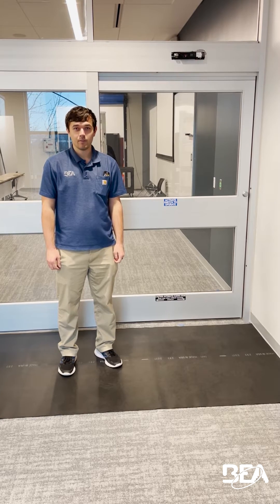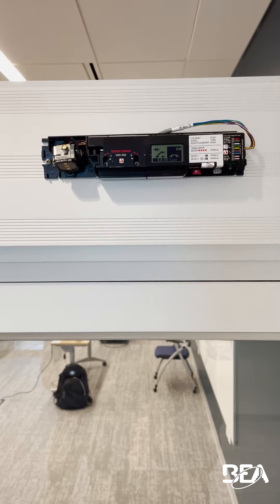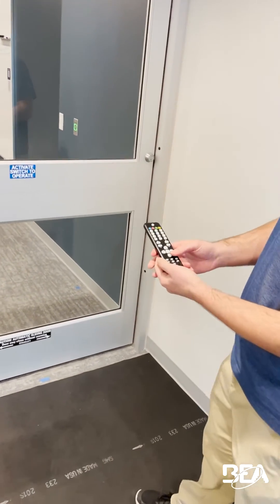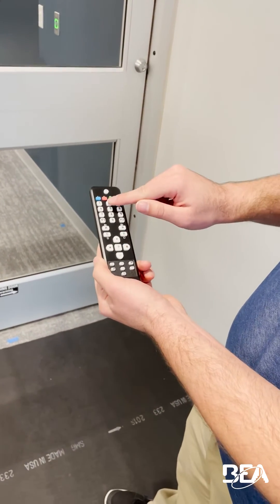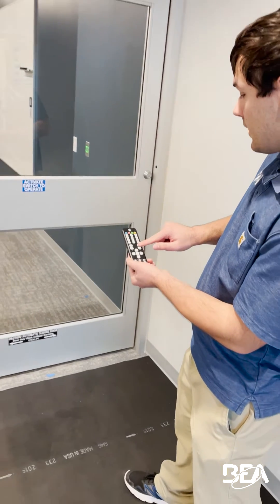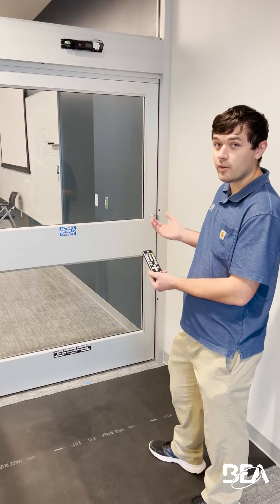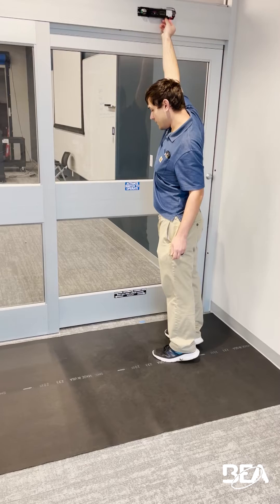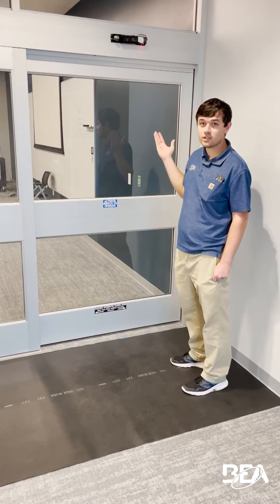How to troubleshoot an E4 error on a BEA IXIO using the UNIVERSAL REMOTE CONTROL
In this BEA Technical Training video, Jacob walks through the process of troubleshooting an E4 error on an IXIO using the BEA UNIVERSAL REMOTE CONTROL.

Visit BEAsensors.com to learn more about BEA's sensing solutions.